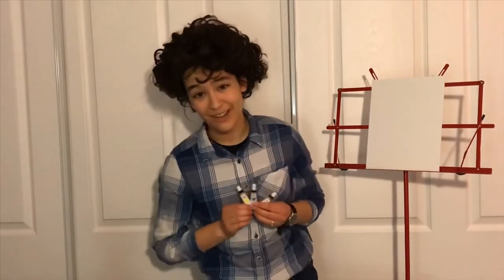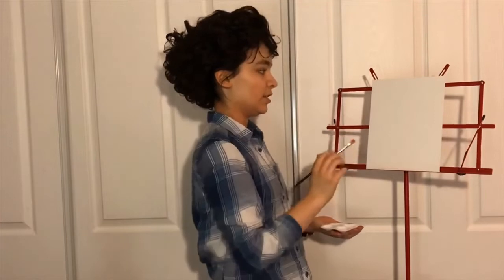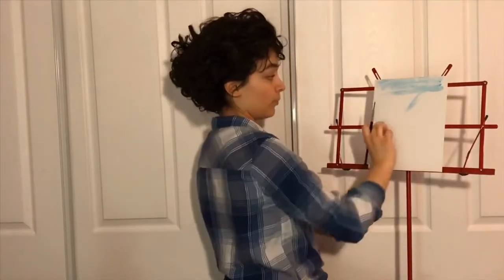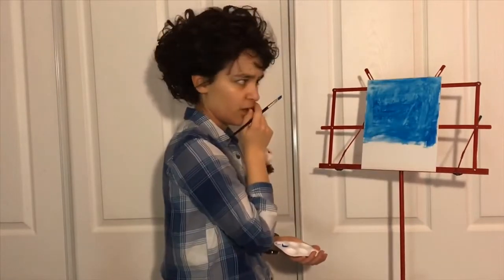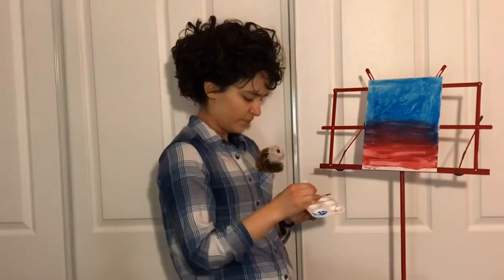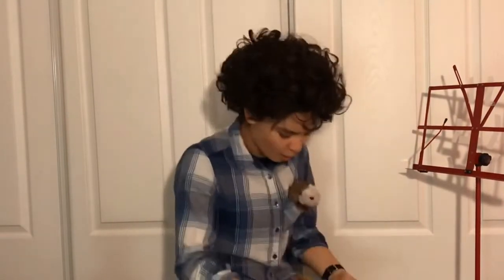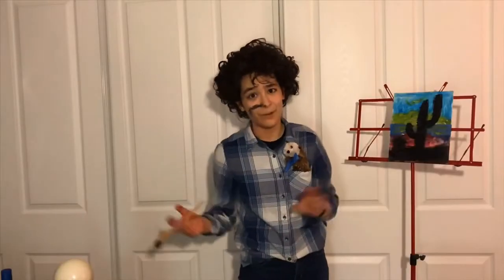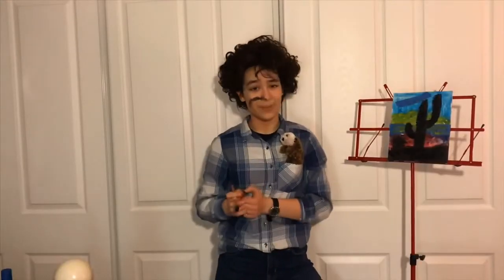Wonders of Watercolor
Wiggles says wash your hands.